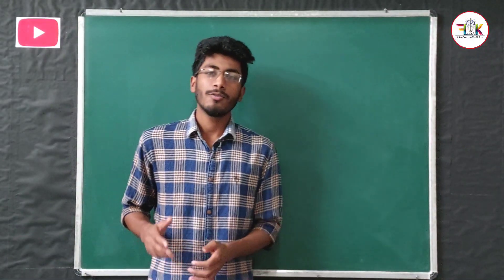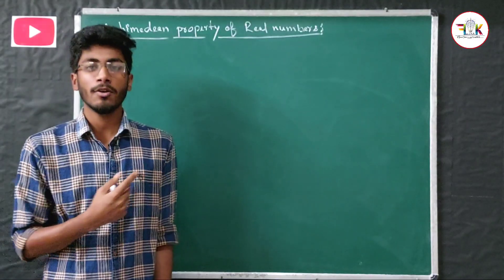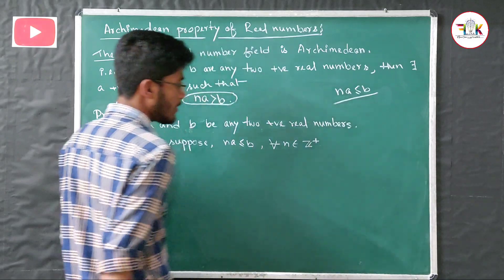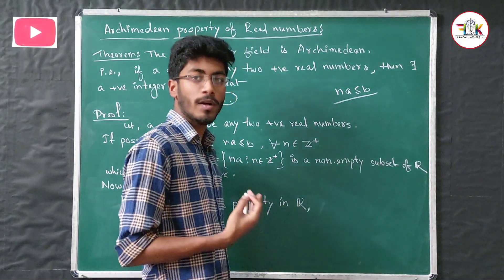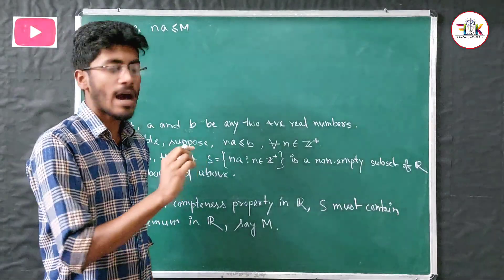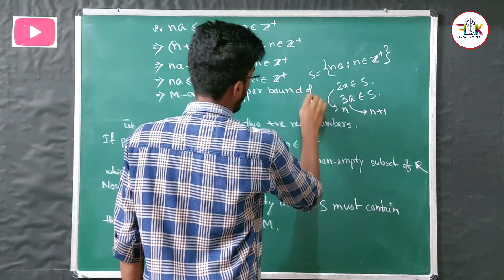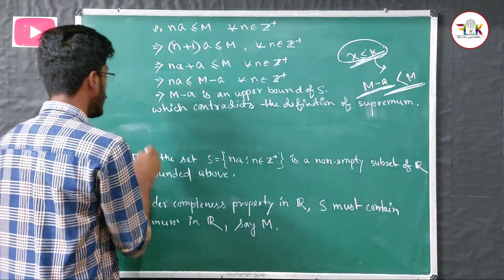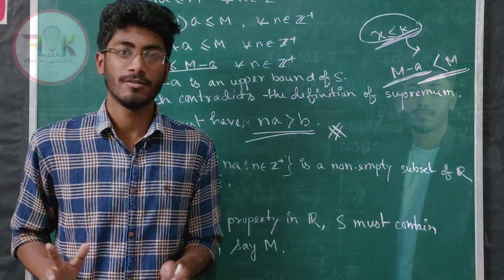#03- Real Analysis || Archimedean Property of Real Numbers | Degree || KouShik || FreeMaths Tutorial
This Video contain the concept of "Order Completeness in Real Number" then the concept of "Archimedean Property of Real Numbers" from Real Analysis. This video is for the classes of Degree and Master Degree Students.

For Previous concepts you can look into the other videos from this playlist.